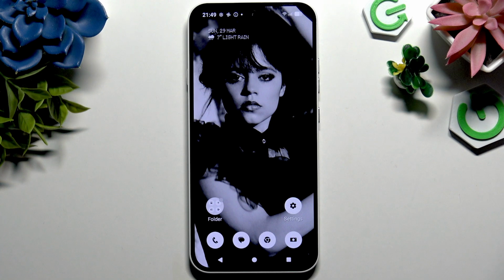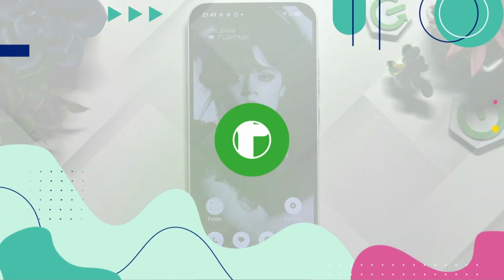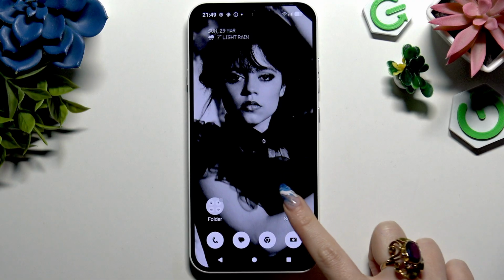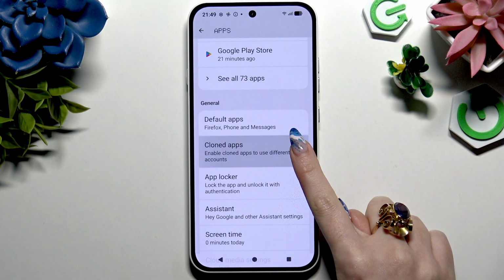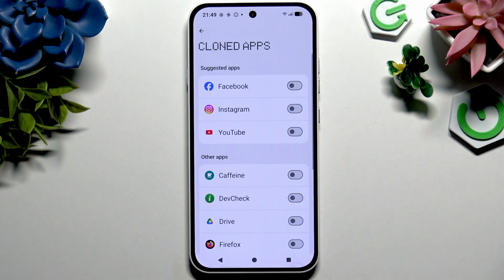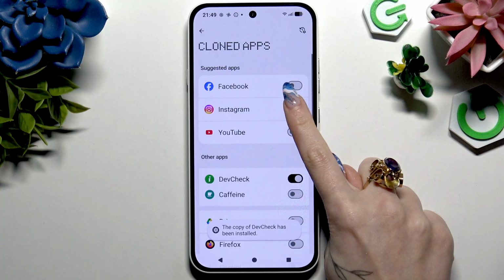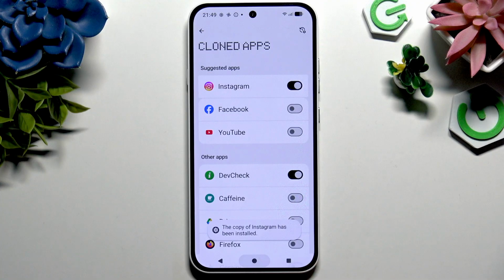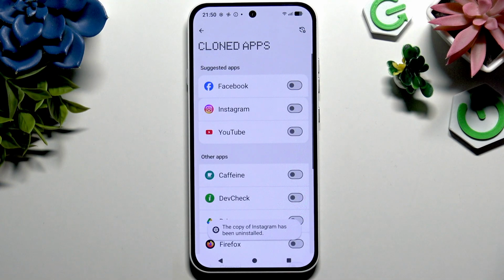NOTHING Phone (4a) – How to Clone Apps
Learn how to clone apps on the NOTHING Phone (4a) with a short, clear step-by-step demo. In this video you will learn how to open Settings, go to Apps, find the Cloned apps section, enable the switch to create a duplicate app, and where the cloned icon appears on your phone. You will also see how to remove a cloned app either by holding the icon and tapping Uninstall or by turning off the clone switch in Settings. Perfect for creating dual accounts, separating work and personal apps, or testing apps safely on your NOTHING Phone (4a).

How to clone apps on NOTHING Phone (4a)?
How to delete cloned apps on NOTHING Phone (4a)?
How to find cloned apps on NOTHING Phone (4a)?

0:00 Intro – What we’ll do
0:07 Open Settings and go to Apps
0:15 Tap Cloned apps and choose an app to clone
0:30 Toggle the switch to clone and wait
0:42 Check the home screen/app drawer for cloned app
0:59 Remove cloned apps – uninstall or turn off switch in Settings
1:14 Outro – Like, comment, subscribe